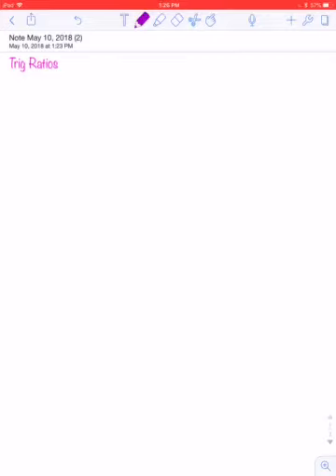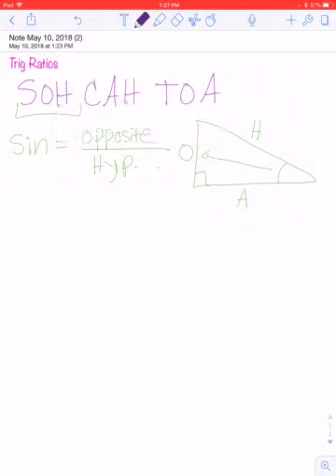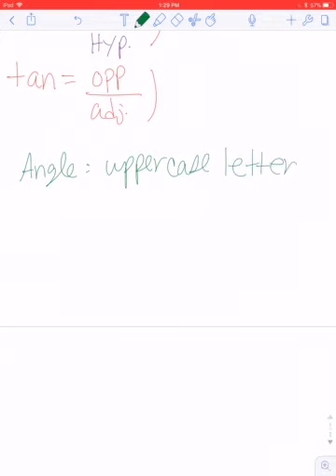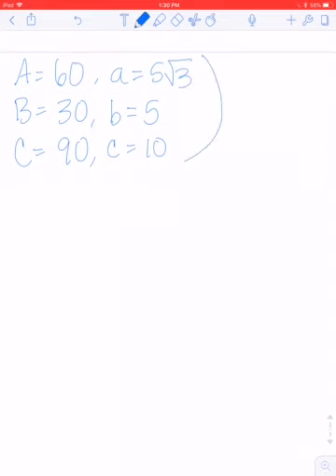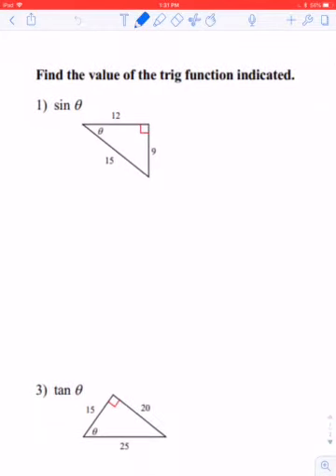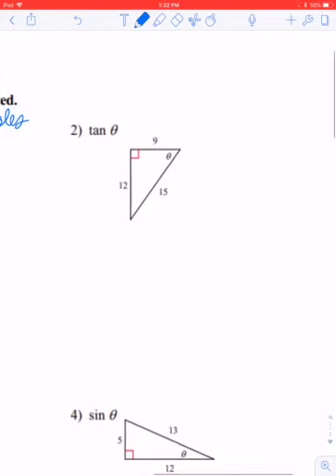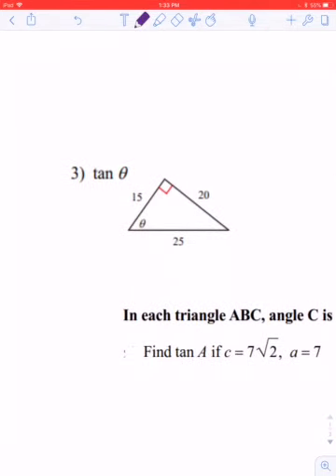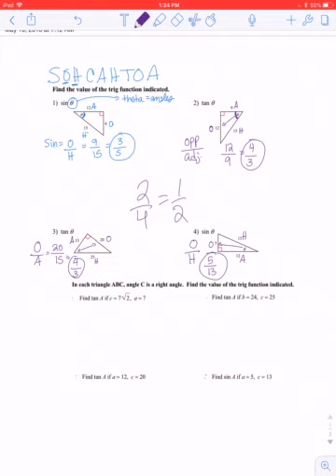Part one- Trig Ratios Notes